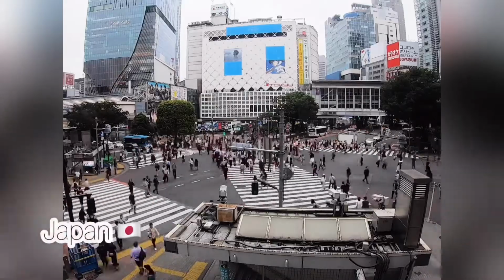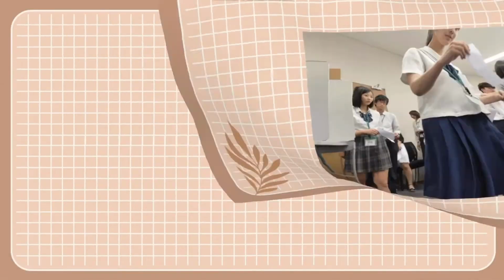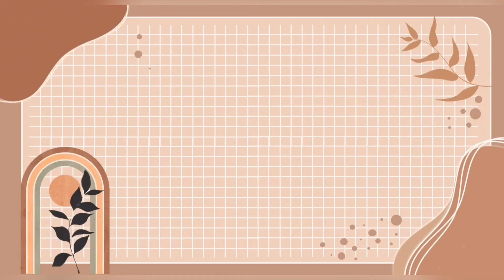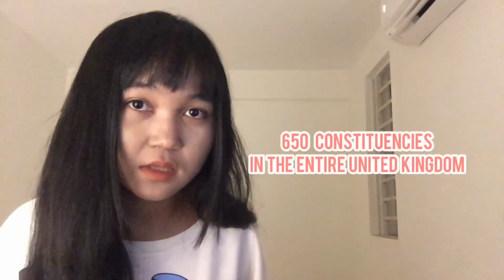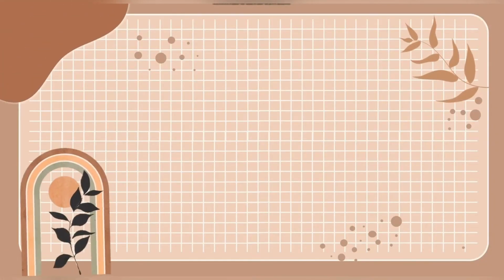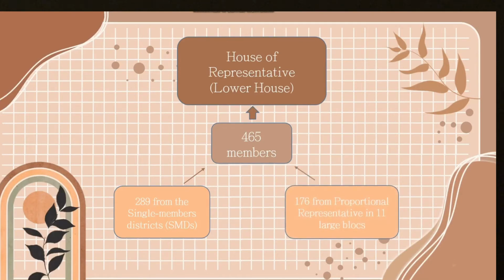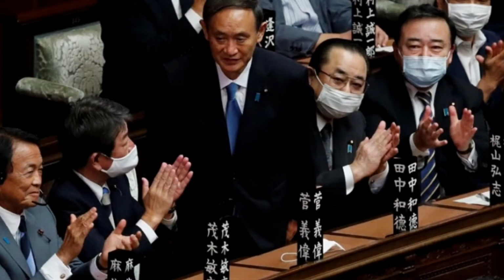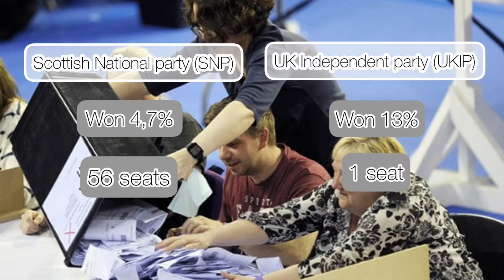Compare and contrast the electoral system of Japan with the United Kingdom